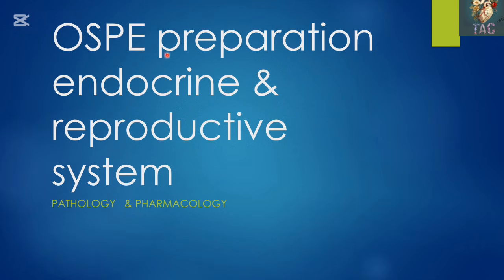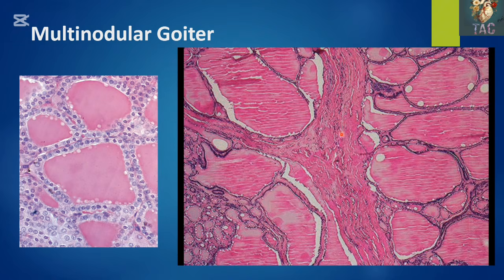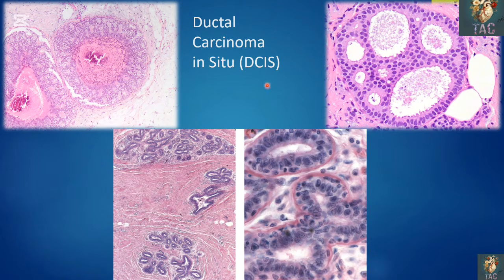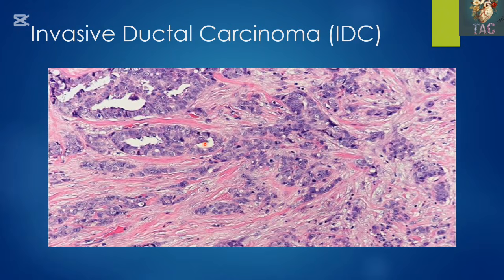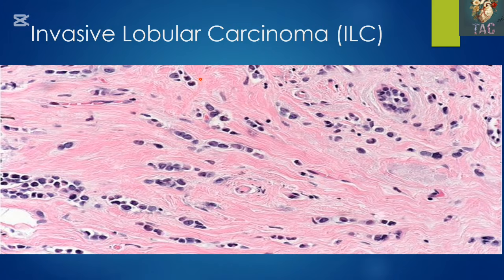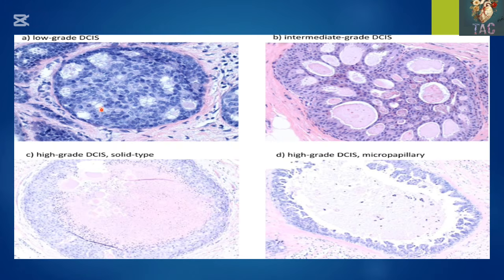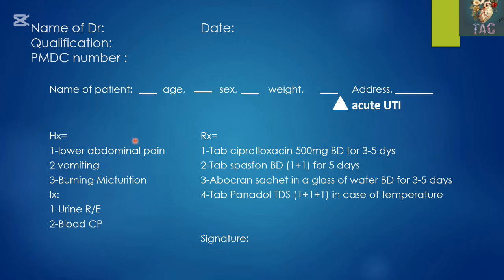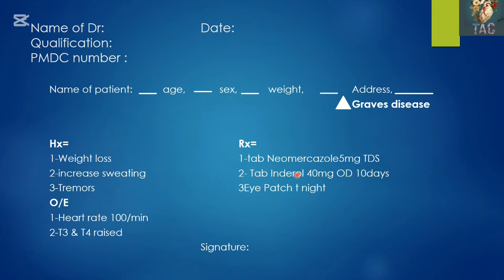OSPE PREPARATION | Block L | endocrine & reproduction | Pathology & Pharmacology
🎓 Welcome to another insightful session on OSPE Preparation!
In this lecture, we’ll explore the histopathological slides of the Endocrine and Reproductive Systems, focusing on the microscopic features, key diagnostic points, and their clinical relevance. Alongside, I’ve also included an important segment on prescription writing in Pharmacology related to endocrine and reproductive disorders — bridging the gap between pathology and clinical practice.

This integrated session is designed to help you master your OSPE exams with confidence while enhancing your understanding of how basic science connects to real-life medical care. Whether you are a medical student preparing for assessments or a clinician revising core concepts, this video will serve as a comprehensive and high-yield review.

✨ Let’s make histopathology and pharmacology simple, logical, and clinically meaningful!